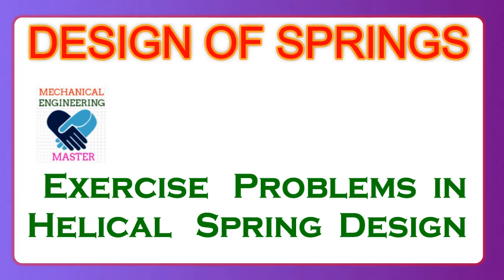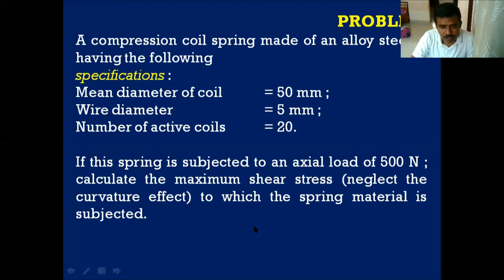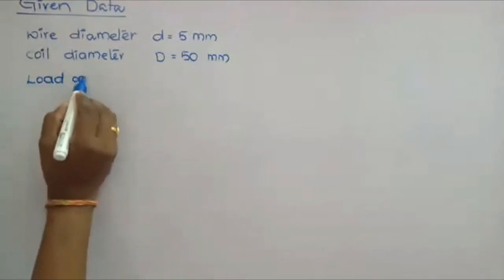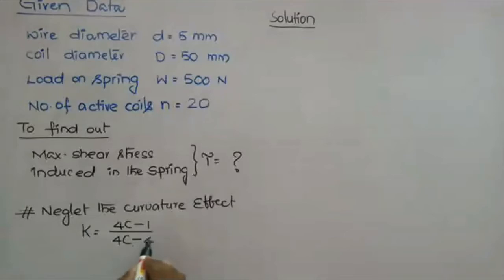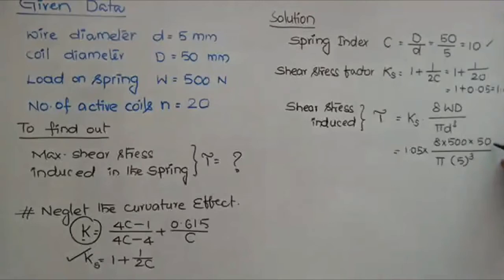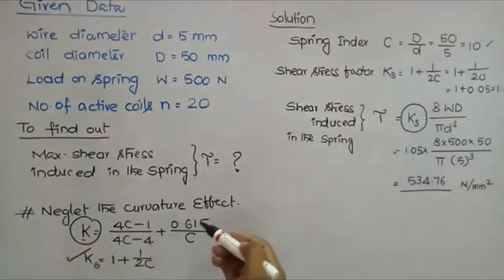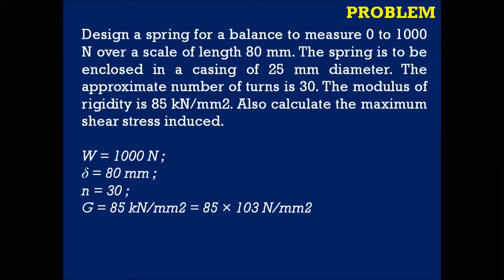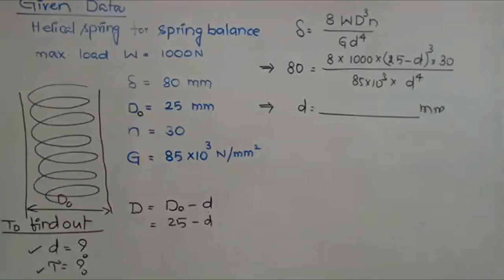SOLVED EXERCISE PROBLEMS IN HELICAL SPRING